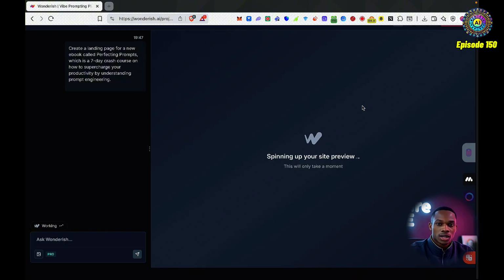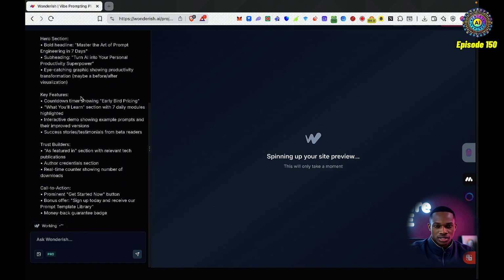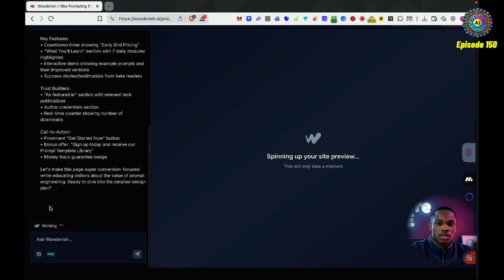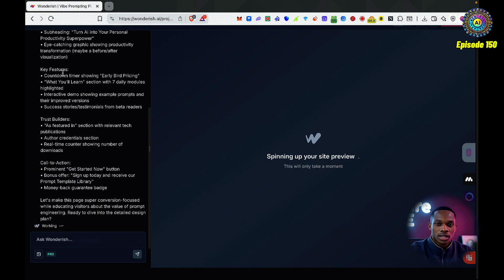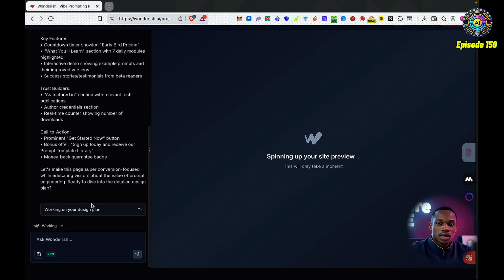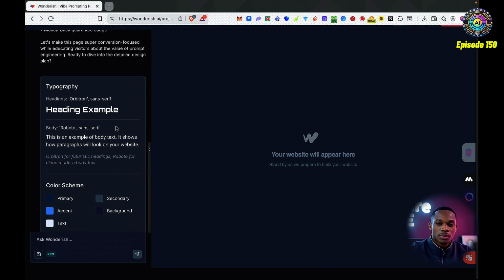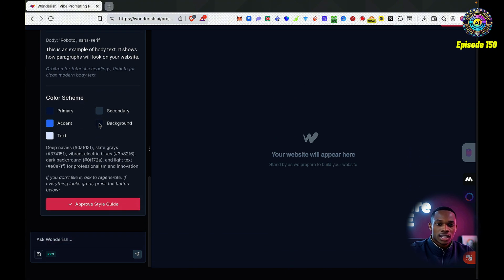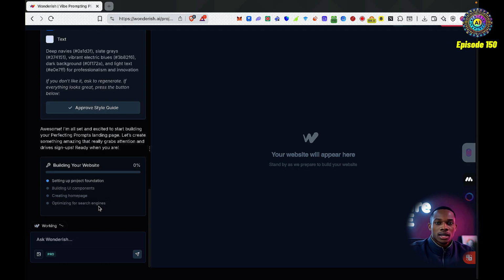How to Instantly Create Stunning Landing Pages With AI 🌐 EP #150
Today I’m diving into Wonderish, a powerful AI web app that lets you create stunning digital assets in just a few clicks.

I asked Wonderish to build:
✅ A landing page for my new eBook Perfecting Prompts (a 7-day crash course on prompt engineering).
✅ Hero sections, trust-builders, calls to action, and sign-up forms—all auto-generated.
✅ An SEO-optimized design in minutes.

Highlights:
🌟 Full AI-powered website builder
🎨 Customizable typography, layouts & colors
⚡ One-click publishing & editing
🔍 SEO optimization included

My Take:
It’s incredibly fast—seriously, I had a working landing page in under 2 minutes. While you’ll want to tweak headlines and connect your forms, this is an awesome jumpstart for creators, coaches, and solopreneurs.

00:00 - Intro
00:19 - Walkthrough
01:57 - Perfecting Prompts
02:26 - Walkthrough